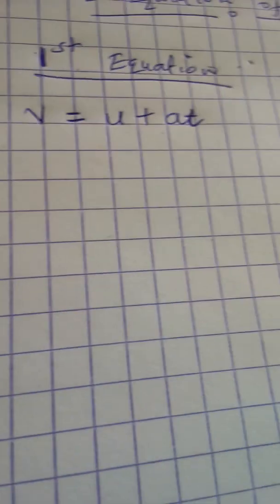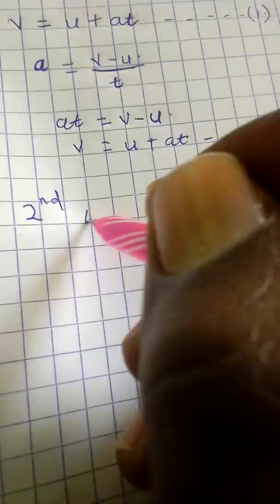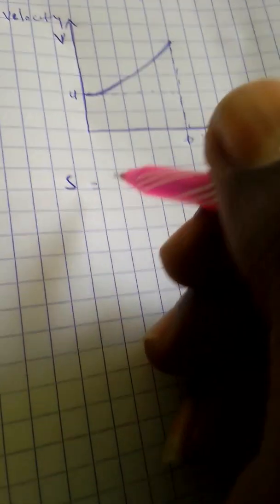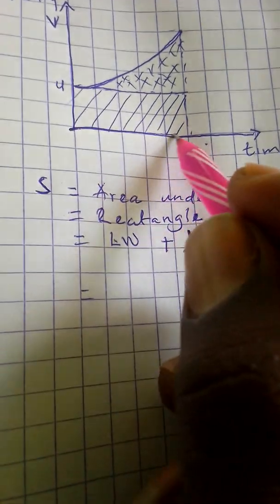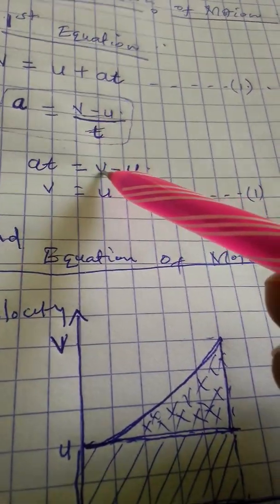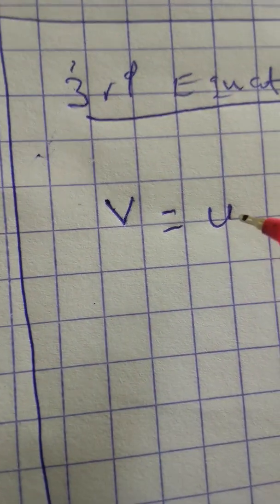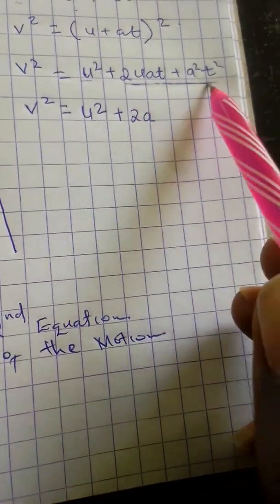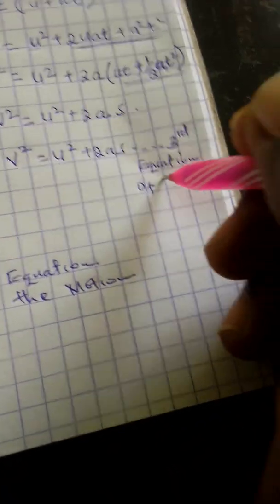September 13, 2022